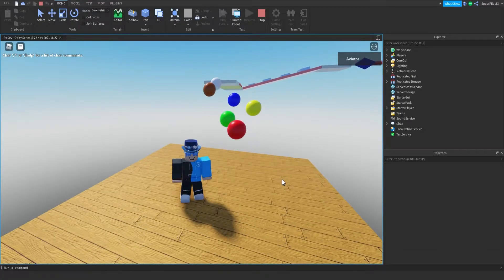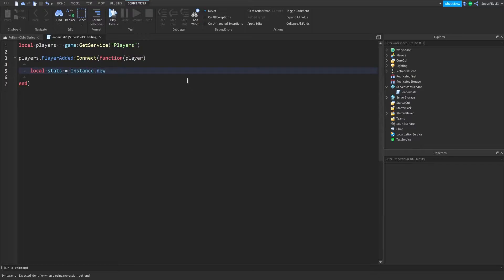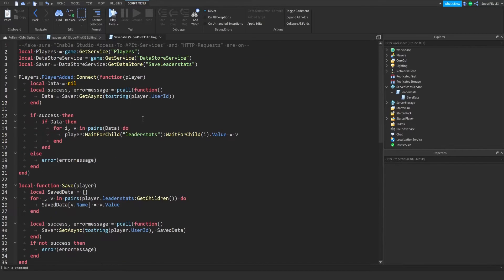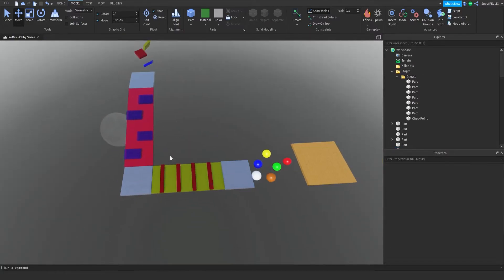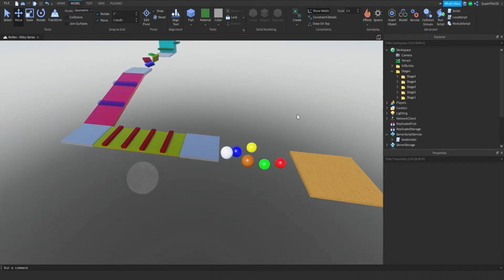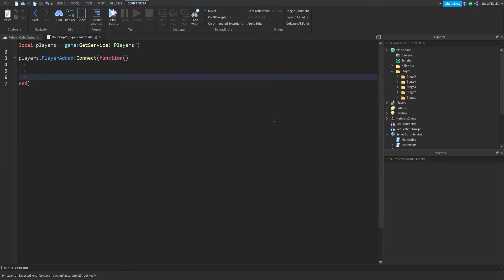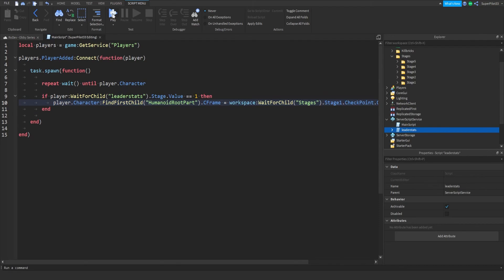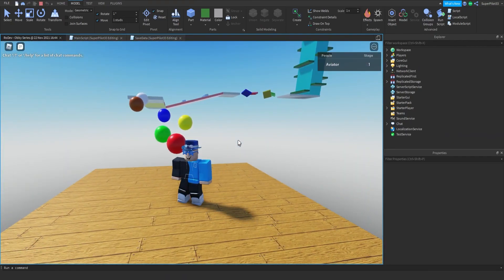Saving Stages! How to Make an OBBY Part 1! (Roblox Studio)!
🔴 *** ABOUT ME ***
I am RoDev. I create helpful Roblox Studio development videos!